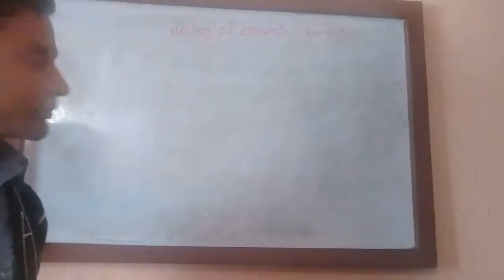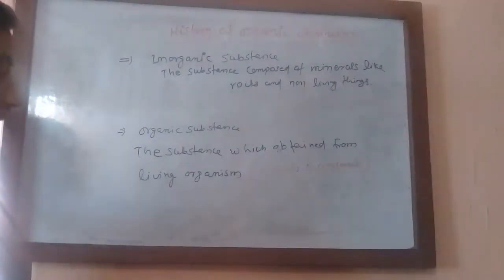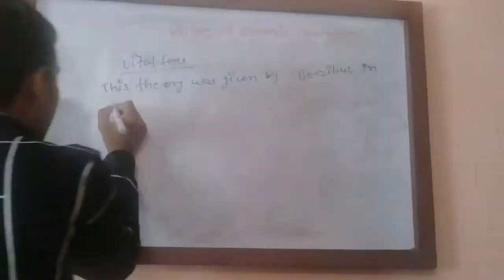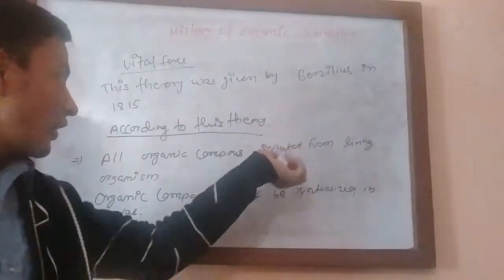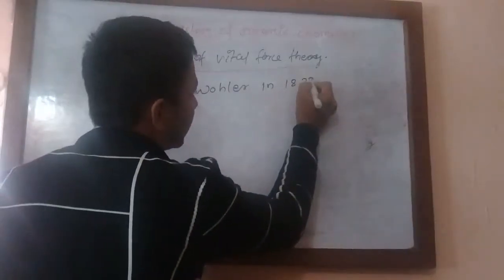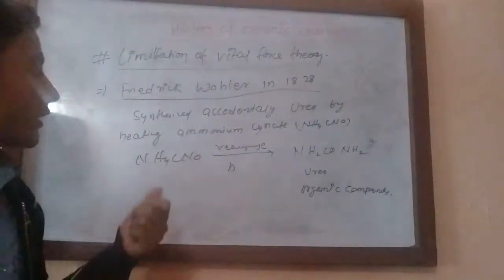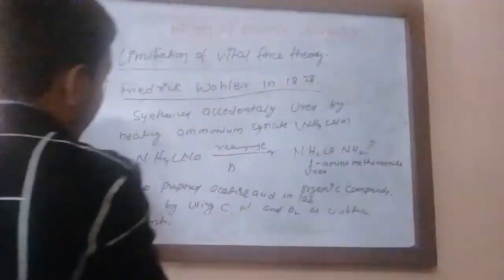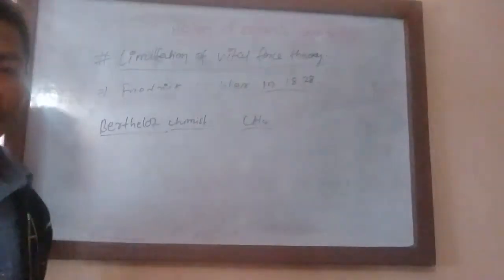vital force theory , its main view and limitation of vital force theory..organic chemistry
history of organic chemistry as well as vital force theory & its main view and limitation of vital force theory..organic chemistry